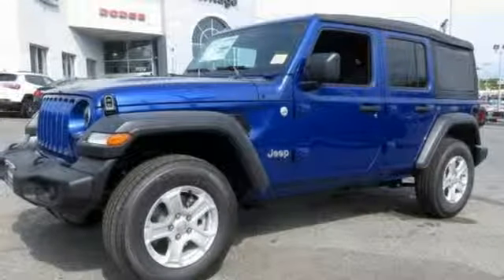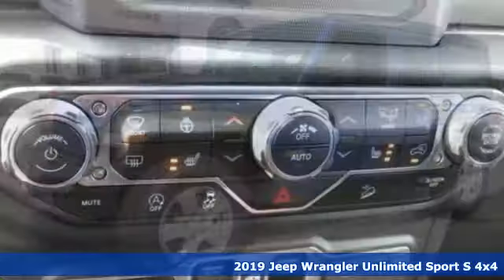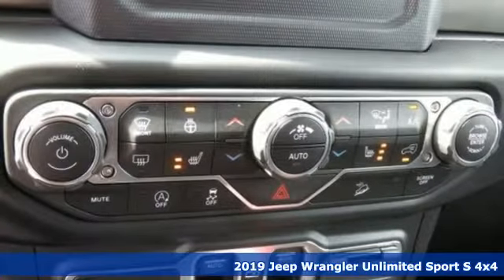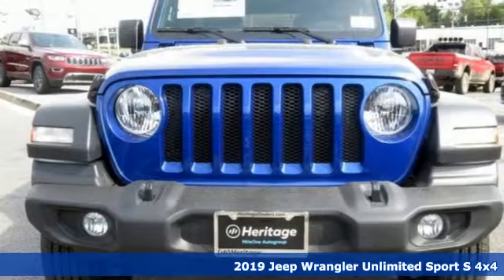2019 Jeep Wrangler Baltimore MD Owings Mills, MD C9628074*O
Year: 2019
Make: Jeep
Model: Wrangler
Trim: Unlimited Sport S
Engine: 3.6L 6-Cylinder
Transmission: 8-Speed Automatic
Color: Blue
Interior: Black
Stock #: C9628074*O
VIN: 1C4HJXDG0KW628074
ABS brakes, Compass, Electronic Stability Control, Low tire pressure warning, Traction control, 3.45 Rear Axle Ratio, 4-Wheel Disc Brakes, 8 Speakers, Air Conditioning, AM/FM radio, Brake assist, Cloth Low-Back Bucket Seats, Delay-off headlights, Driver door bin, Driver vanity mirror, Dual front impact airbags, Dual front side impact airbags, Front anti-roll bar, Front Bucket Seats, Front Center Armrest w/Storage, Front fog lights, Front reading lights, Integrated roll-over protection, Non-Lock Fuel Cap w/o Discriminator, Normal Duty Suspension, Occupant sensing airbag, Outside temperature display, Passenger door bin, Passenger vanity mirror, Power steering, Radio data system, Radio: Uconnect 3 w/5" Display, Rear anti-roll bar, Rear reading lights, Speed control, Split folding rear seat, Steering wheel mounted audio controls, Tachometer, Telescoping steering wheel, Tilt steering wheel, Trip computer, Variably intermittent wipers, and Wheels: 17" x 7.5" Black Steel Styled. *Your additional costs are sales tax, tag and title fees for the state in which the vehicle will be registered, freight (Maryland only--see below for specific charges), any dealer-installed options (if applicable) and a dealer processing fee ($299 Maryland; not required by law); ($141 Pennsylvania). Freight charges: $1,495 (all new Chrysler, Dodge & Jeep models); $1,695 (all new RAM models). Prices are subject to change, and prior sales are excluded from these offers. While every reasonable effort is made to ensure the accuracy of this information, we are not responsible for any errors or omissions contained on these pages. Please verify any information in question with the dealer. brbrEvery Internet Price includes current applicable manufacturer rebates and incentives, but certain conditions apply to some of these offers. The offers and conditions on this vehicle are: $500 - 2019 MY Military Program 39CKB. Exp. 01/02/2020

Address:
11234 Reisterstown Road